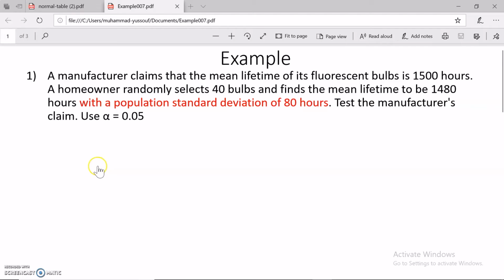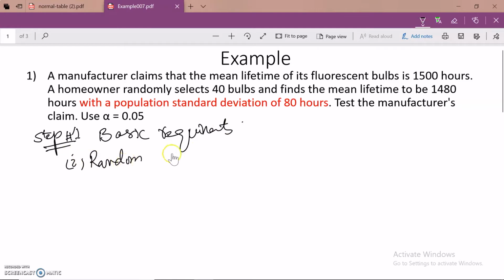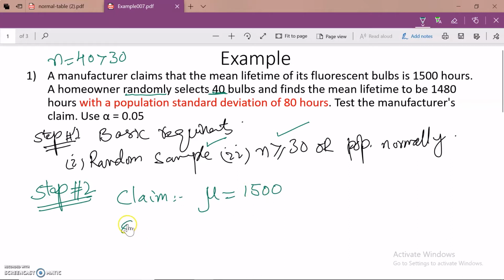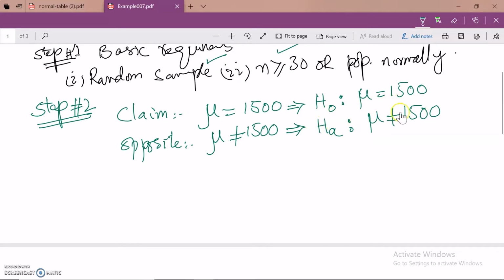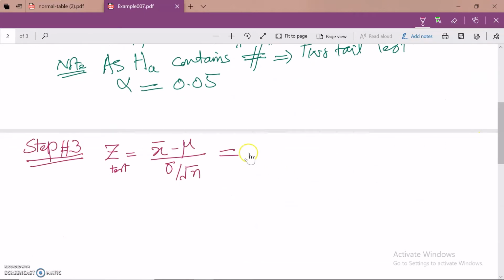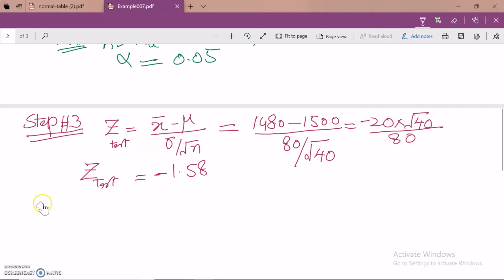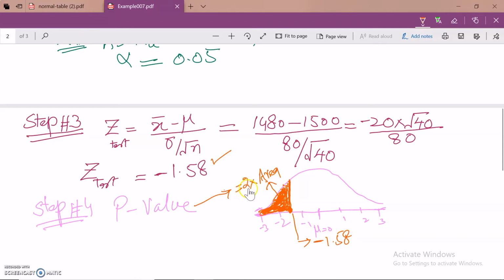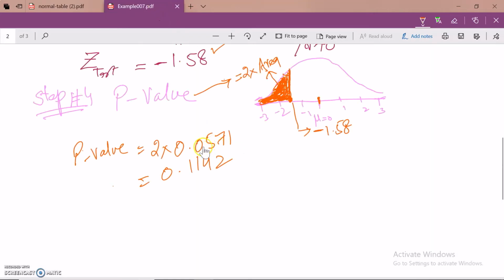Chapter 9--Sixth Video